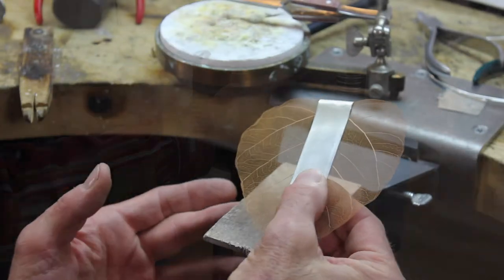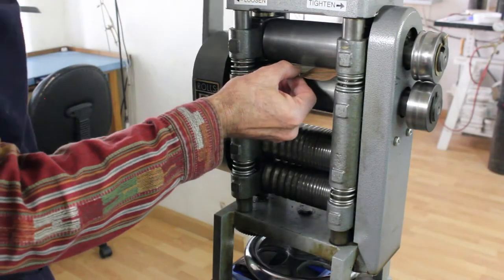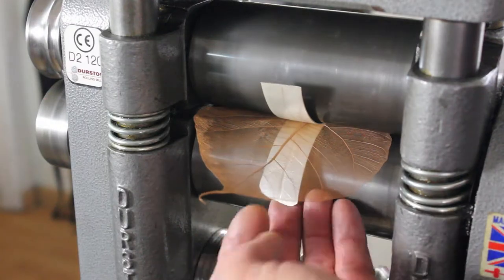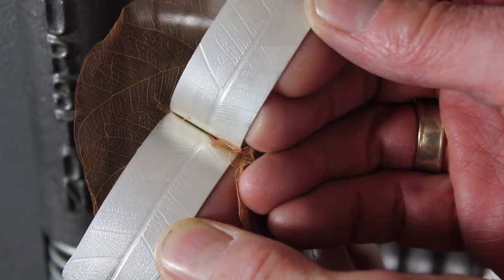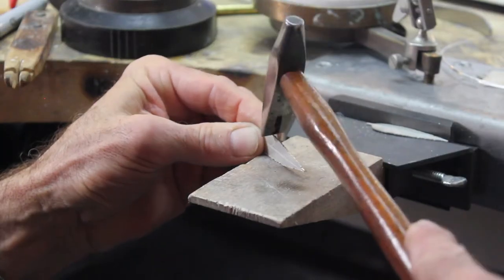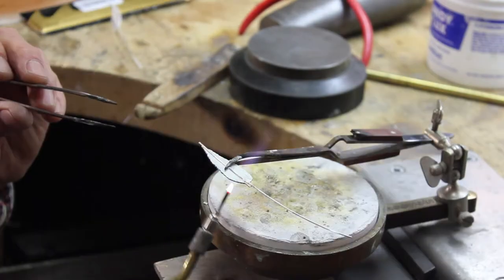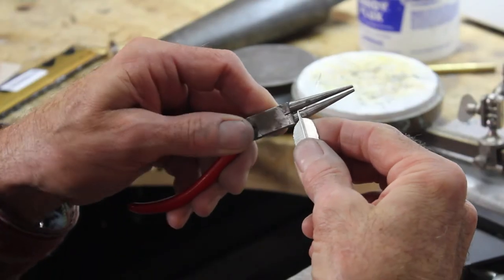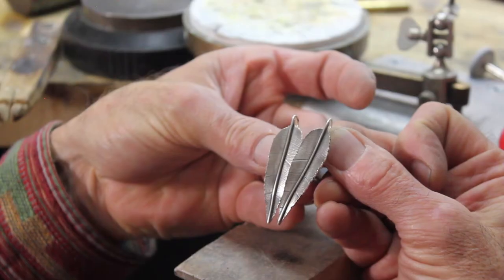Preview of Roller-Printed Leaf Earrings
This short video is a FREE preview/introduction to the first video in the Whaley Studios "Jewelry Making On Demand" series: an in-depth tutorial that will instruct you on how to make a pair of fun and stylish roller-printed leaf earrings.

In the full-length video, veteran metalsmith and instructor Jay Whaley will show you all of the tools needed to make these earrings and then take you through the process, step-by-step, from start to finish — all in 720p HD for greater detail!